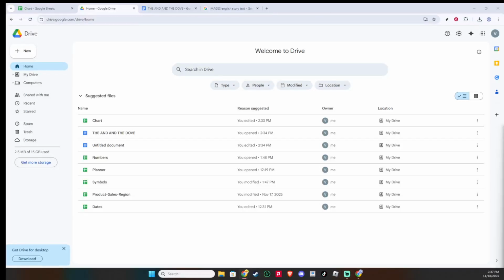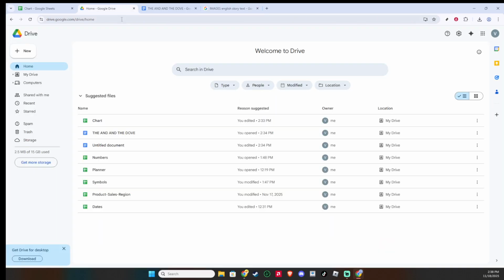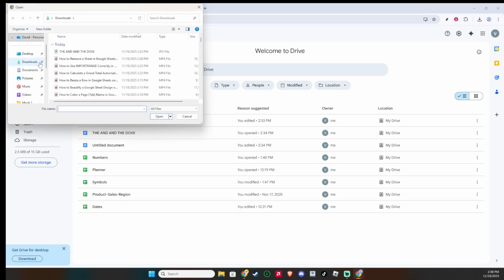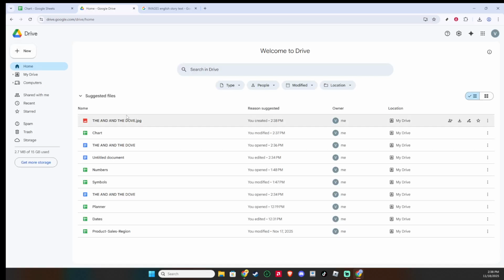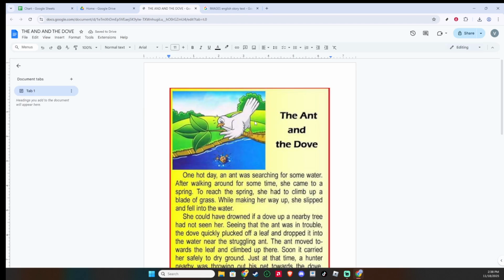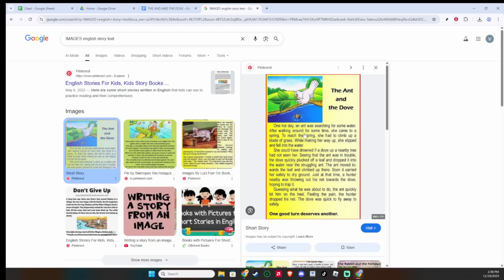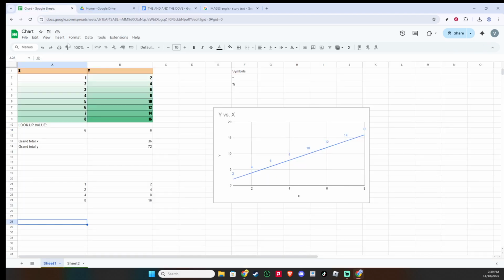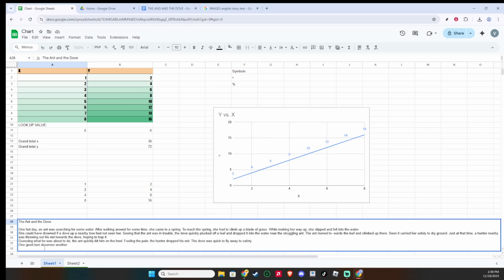How to Extract Text From an Image for Google Sheets on Desktop [2026 Guide]